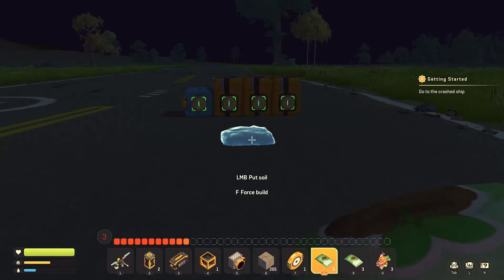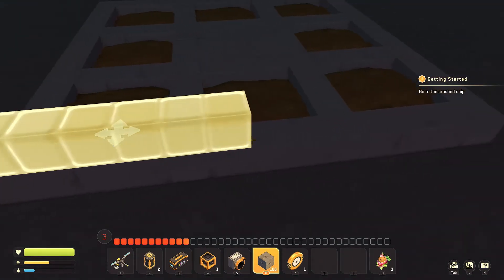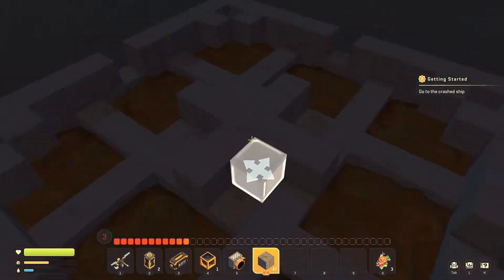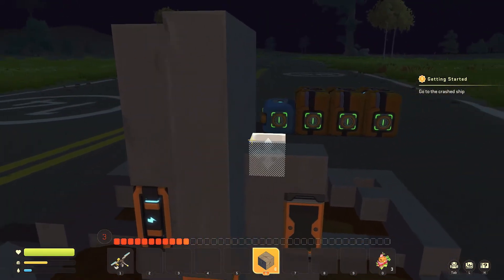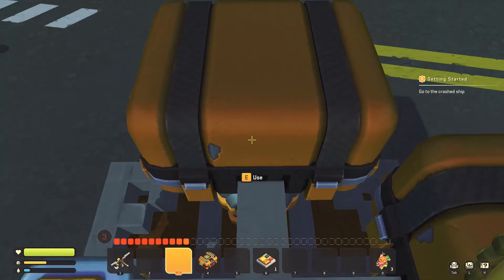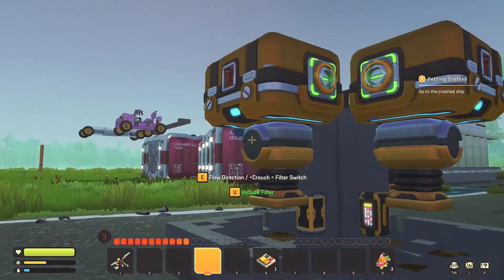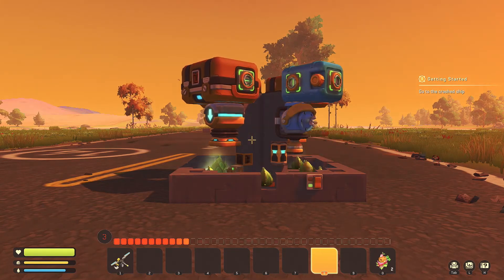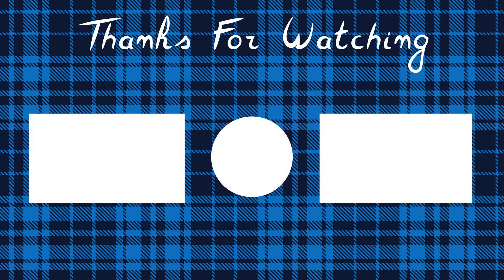Easy Auto Farm Tutorial | Scrap Mechanic Basics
In this video, I will show you how to make a simple automated farm that plants, waters, fertilizes, and collects in Scrap Mechanic.